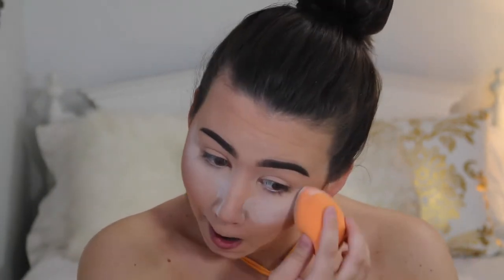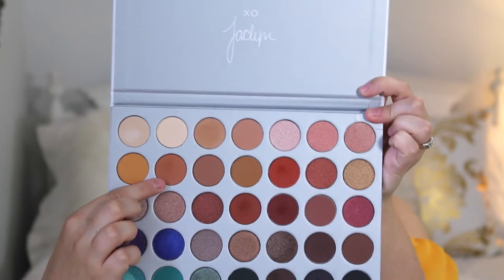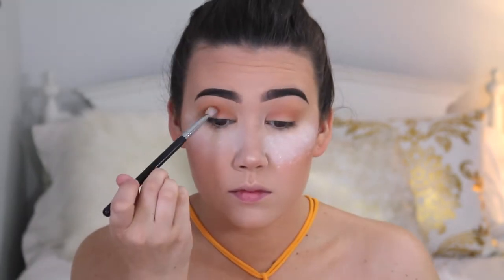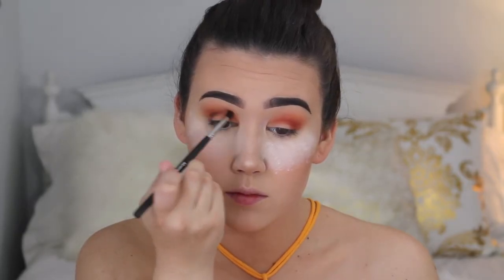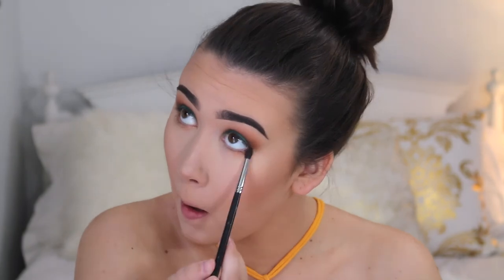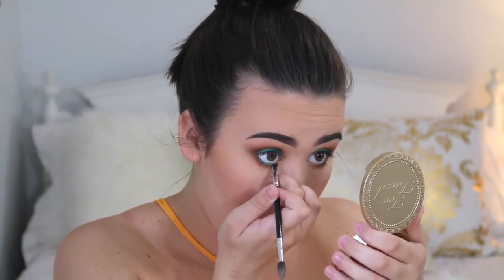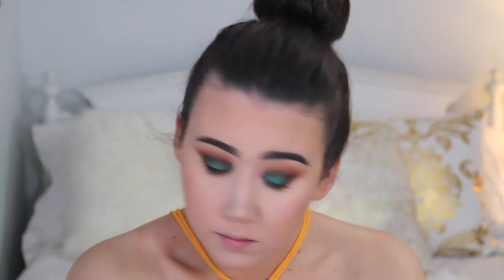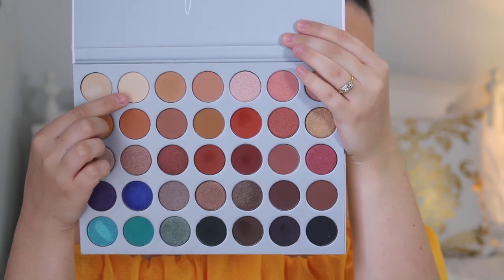JACLYN HILL X MORPHE PALETTE TUTORIAL - Lindley Edwards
Hey guys! Today I just wanted to show you a look using the Jaclyn Hill palette! I really love this palette and I hope a lot of you can get your hands on it!